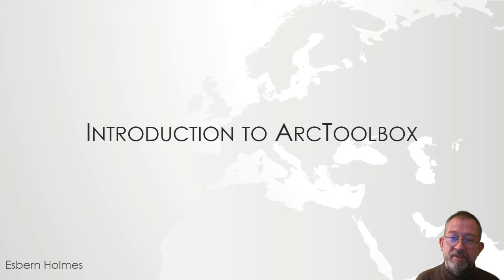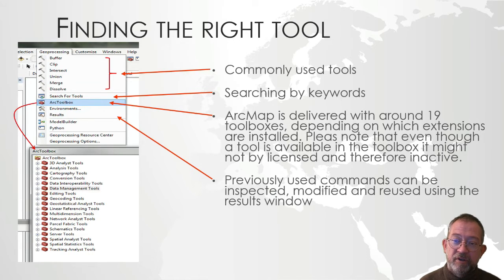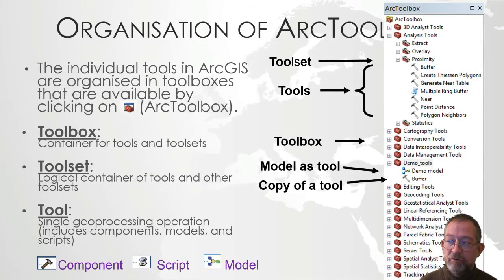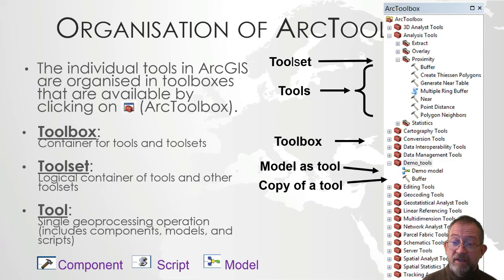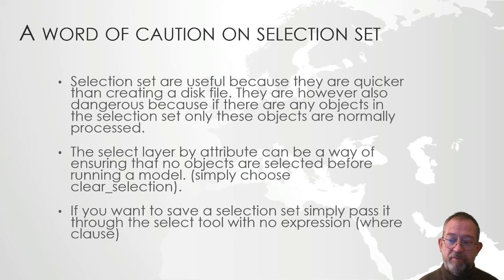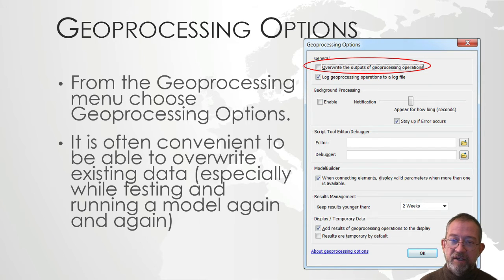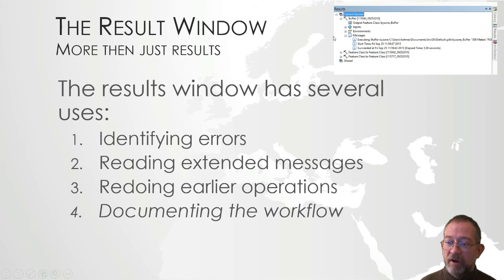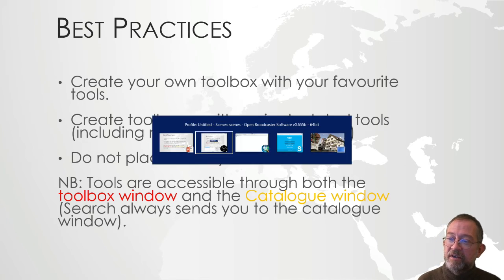Introduction to ArcToolbox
A short introduction to the organization  of ArcToolbox and use the toolbox interface efficiently